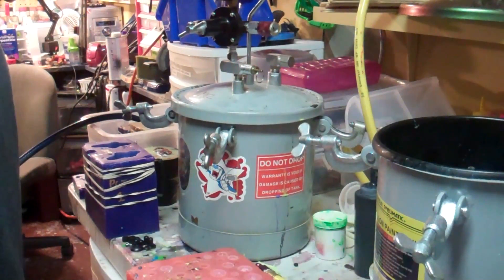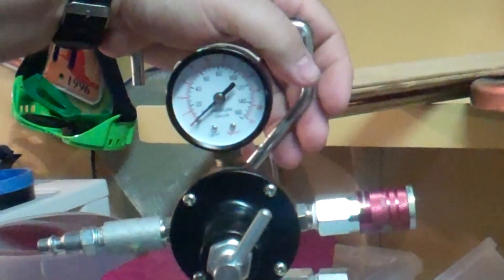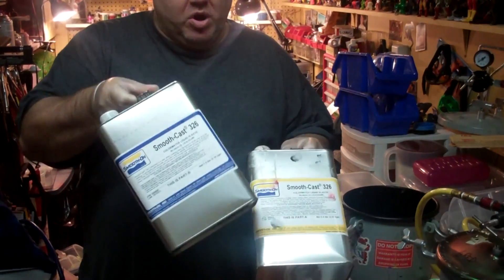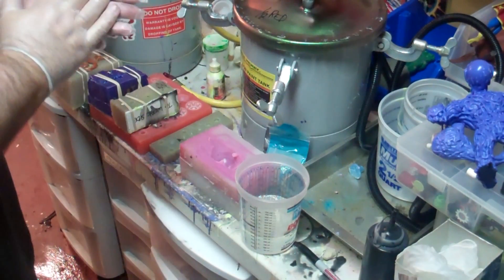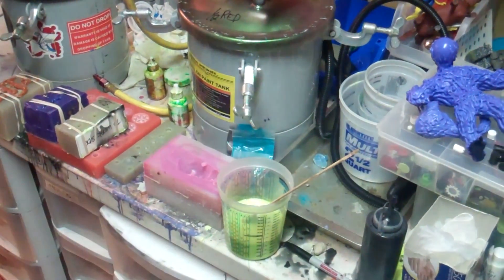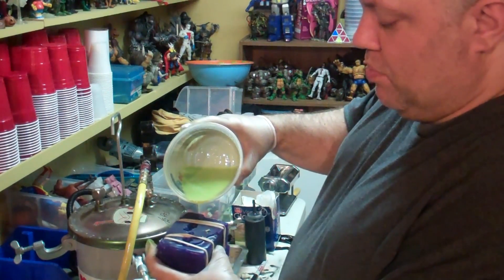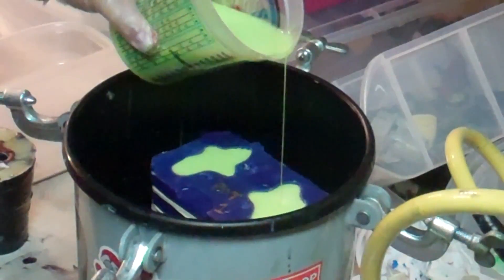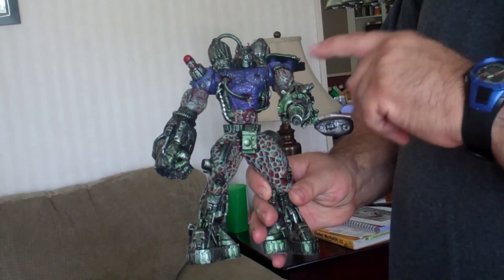Casting Resin With a Pressure Pot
The first of many tutorial videos from the people at Imagination Asylum Toys.
Here we show our pressure pot setup and resin casting process.